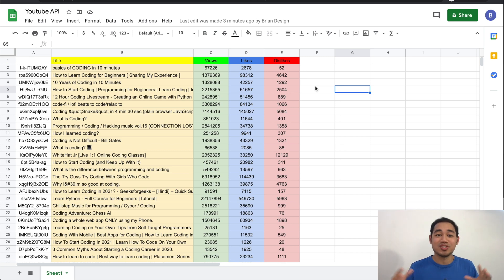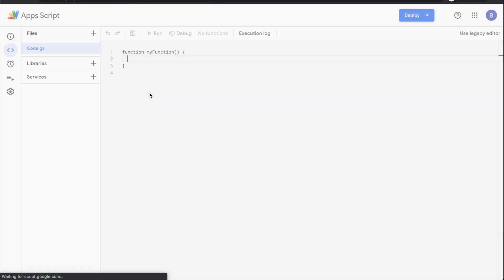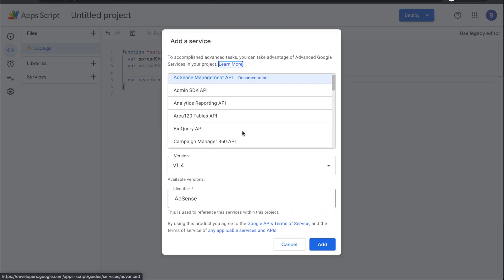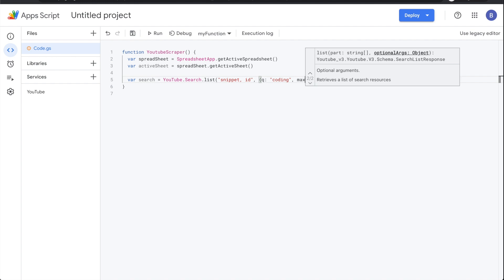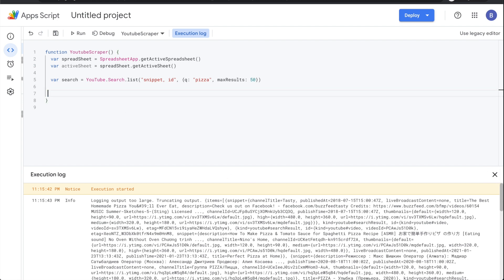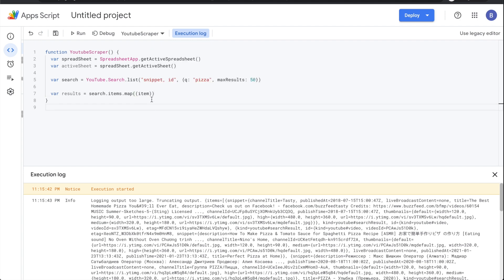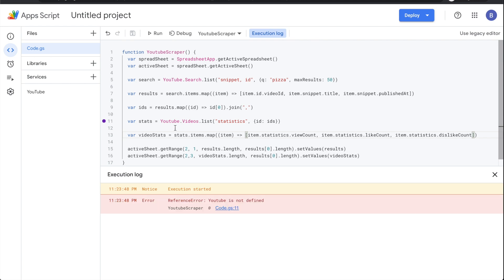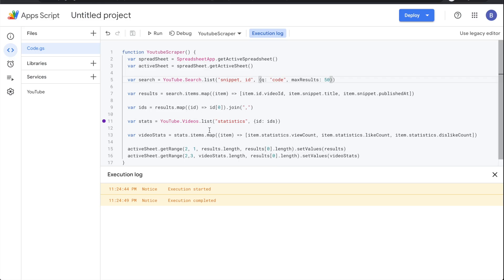Youtube API Project - How to Scrape Youtube Videos Data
Learn how to get data from Youtube videos and display the info in google sheets. You don't have to know how to code to do this and everything can be done right on your browser. You can look into the Youtube API to see more options to use. This is a beginner web scraping tutorial.

Check out this awesome tech gear
Macbook M1
Wireless Keyboard
Wireless Mouse
Wireless Earphones